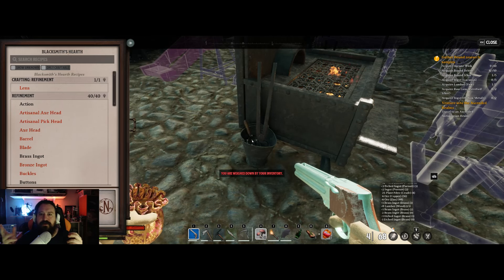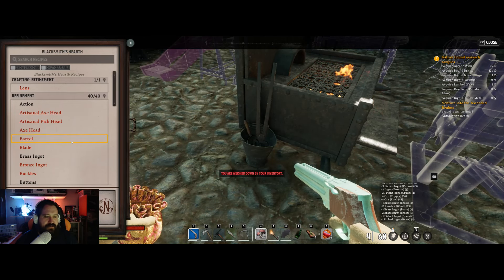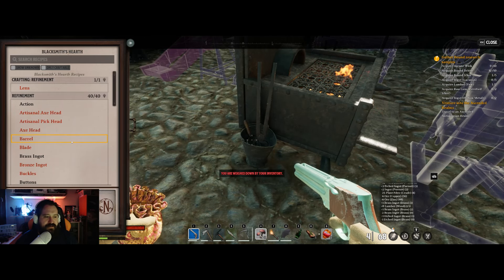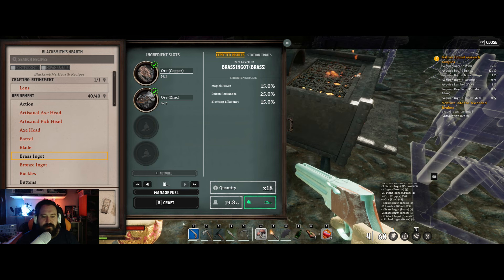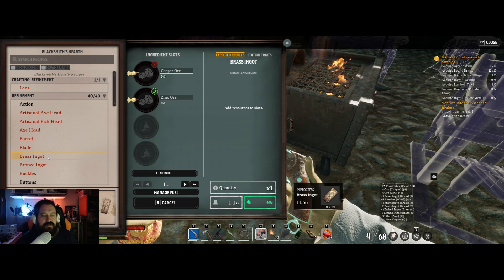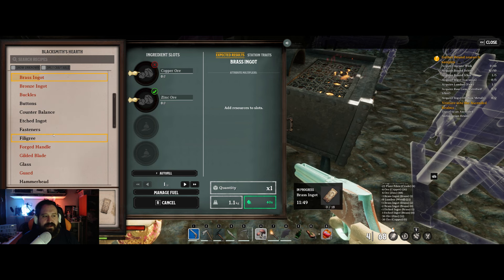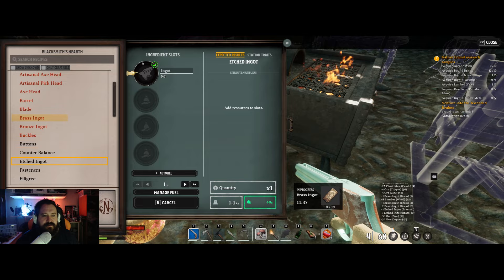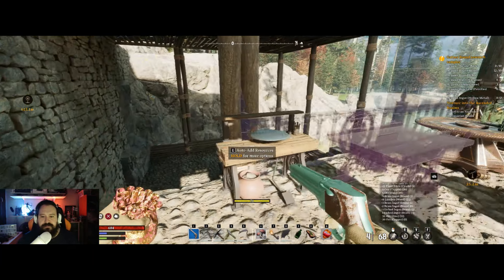How to Make Etched Alloy Ingot - Nightingale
Hey everyone. In this quick video, I am showing you how to make the etched alloy ingot. Spoiler alert... it is easier than you think.